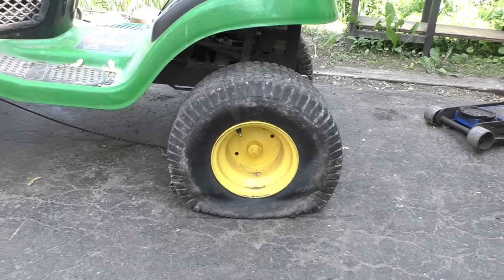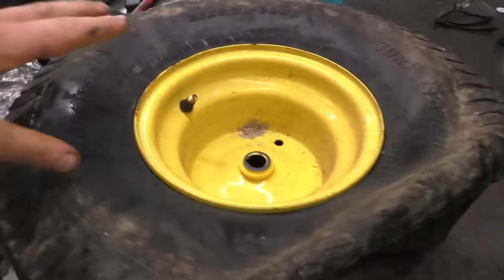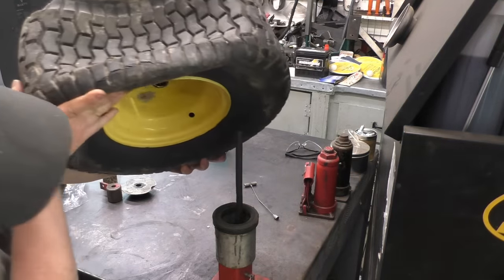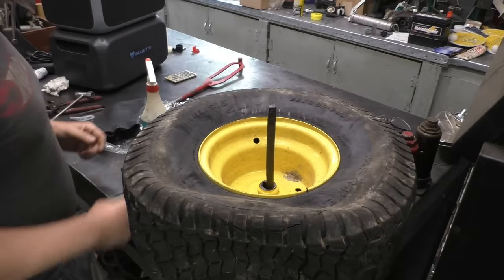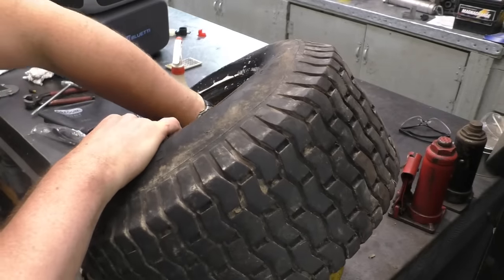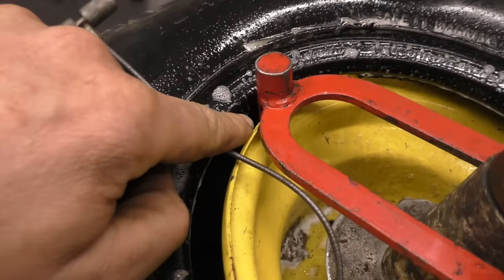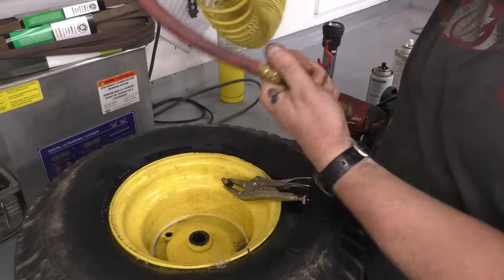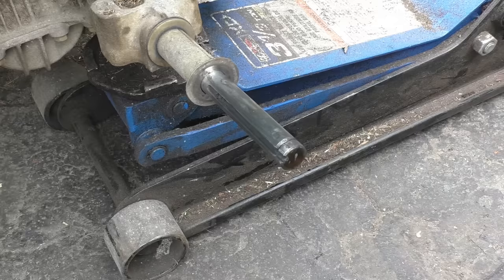The Best Way To Fix Flat Tires!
¡La mejor manera de reparar llantas ponchadas!
फ्लैट टायर ठीक करने का सबसे अच्छा तरीका!